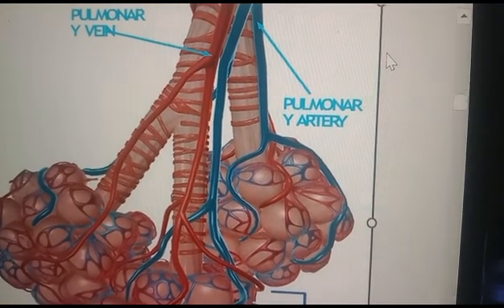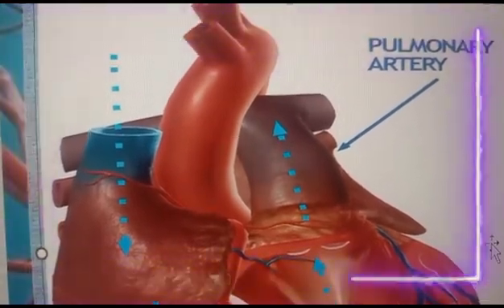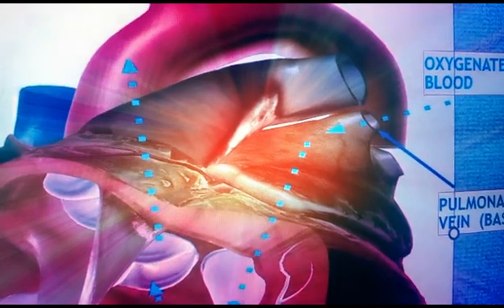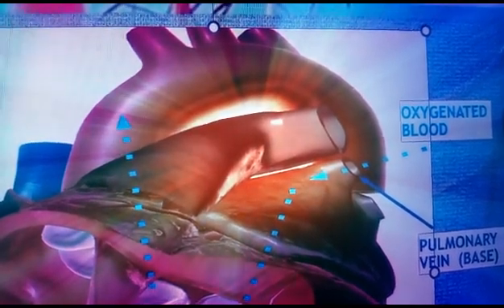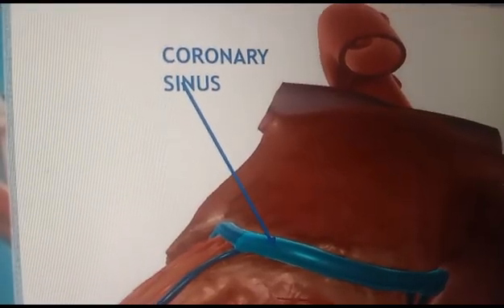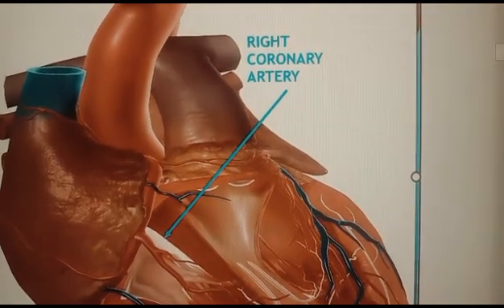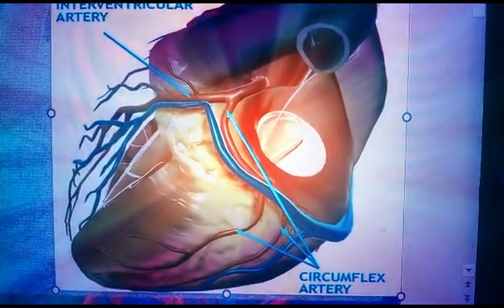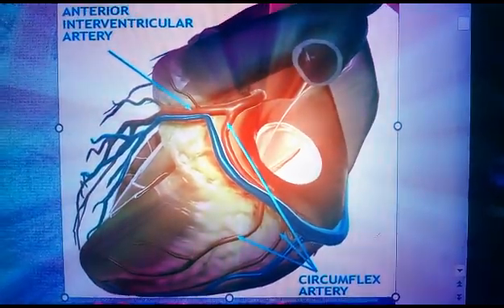Blood Vessels series 2